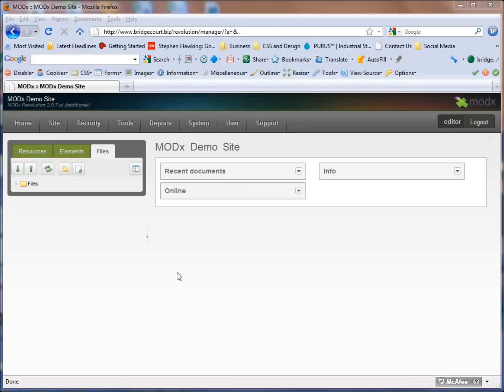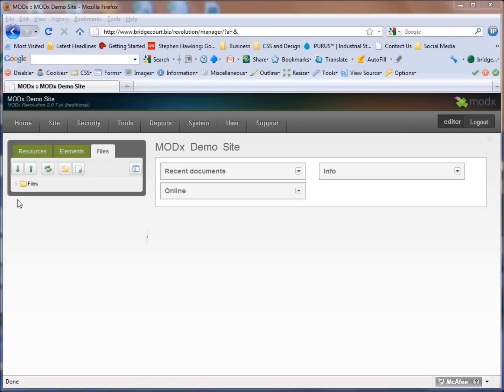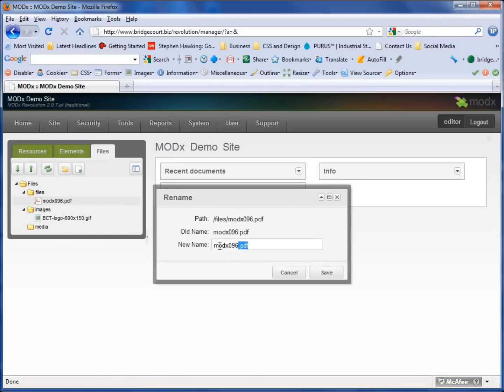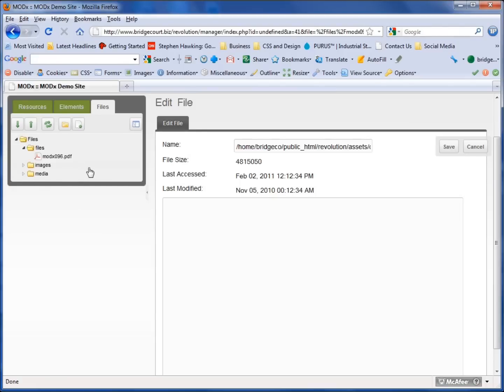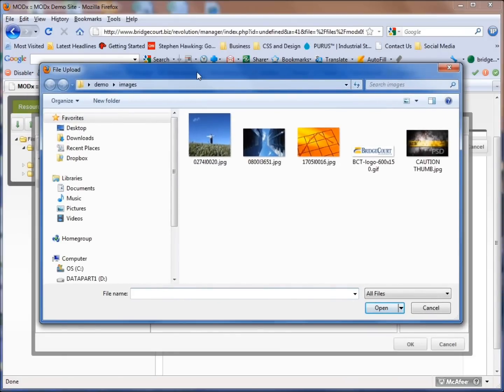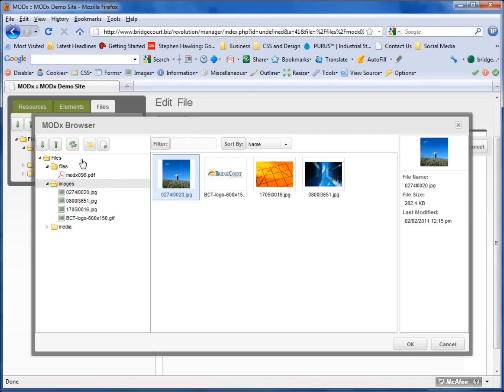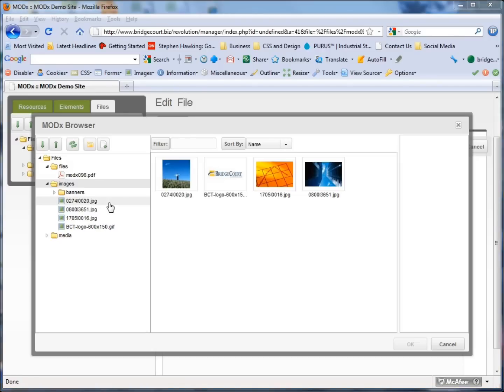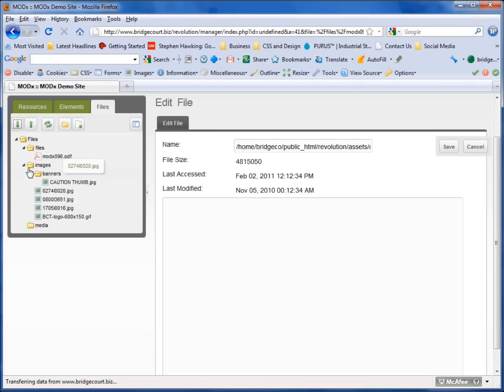Files Tab Overview, MODx Content Management System Training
A basic overview of the MODx Revolution content management system. Perfect for managing websites. this tutorial is based on MODx 2.0.7.